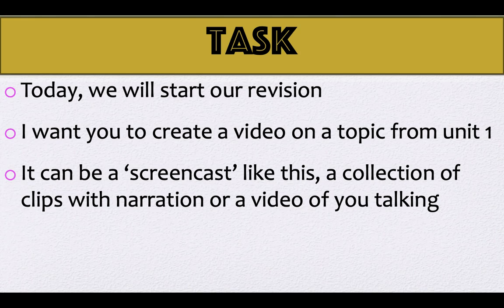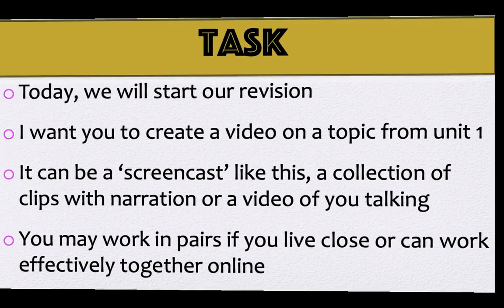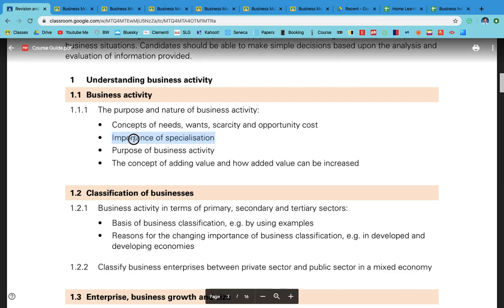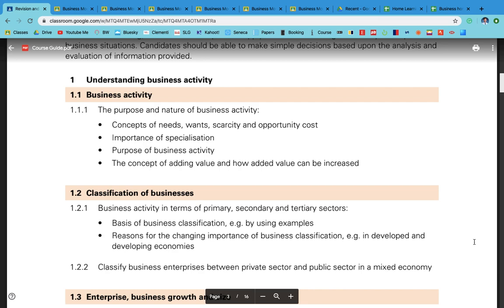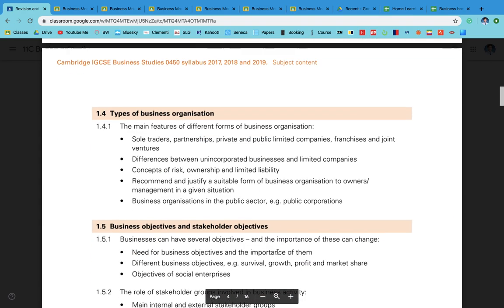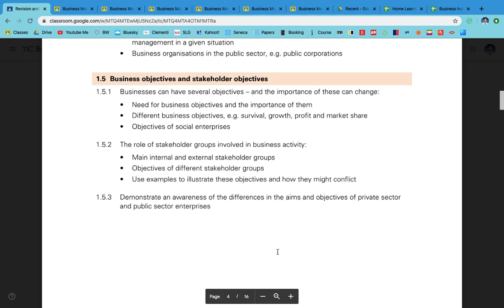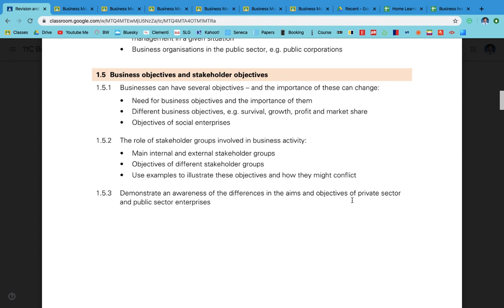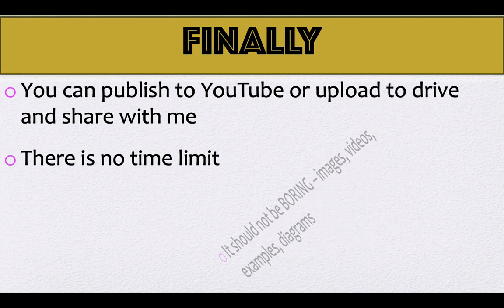Y11 Unit 1 Revision Video